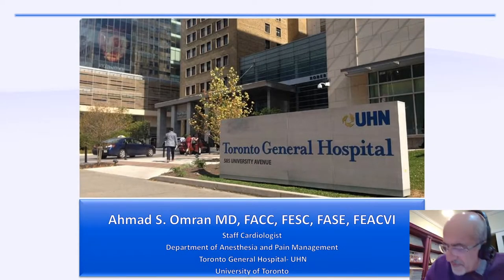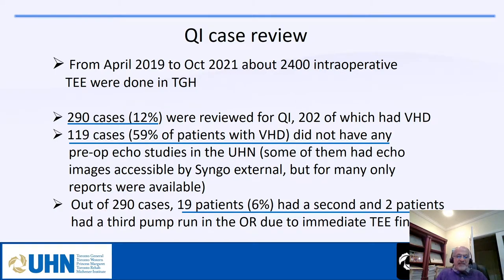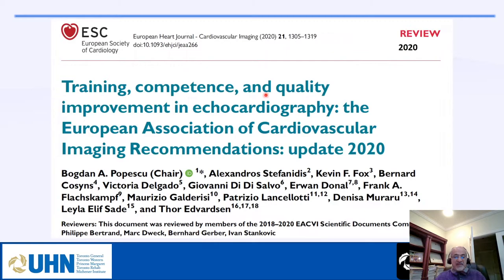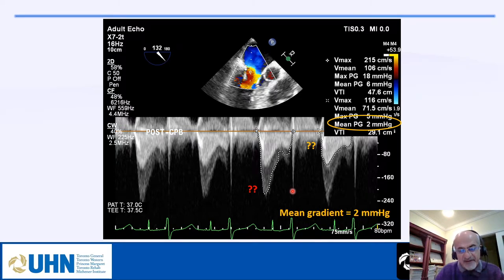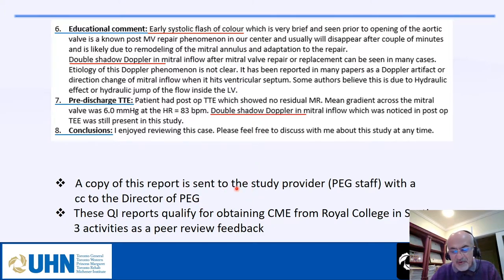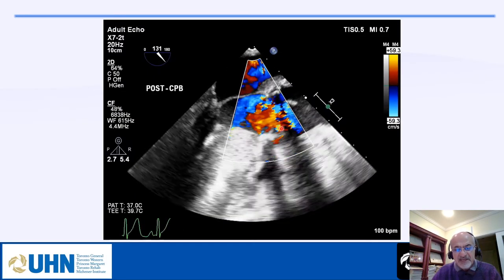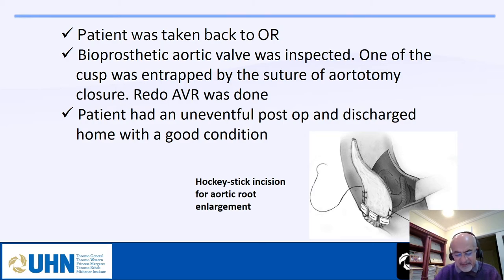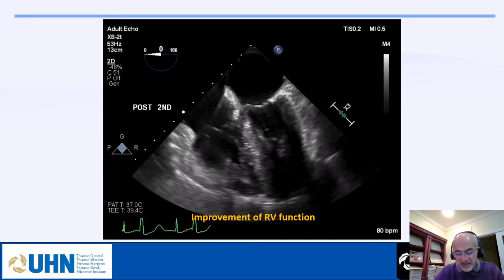12 - Dr. Ahmad Omran - Common Errors: Lessons from 3 years of PTE QI